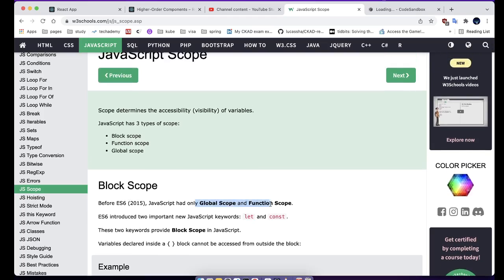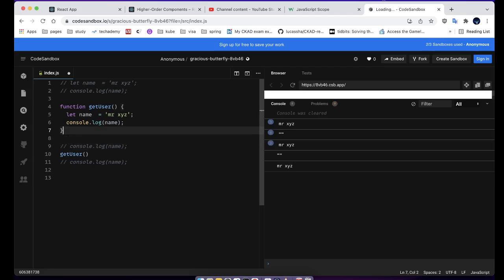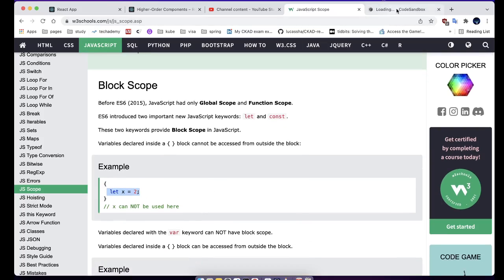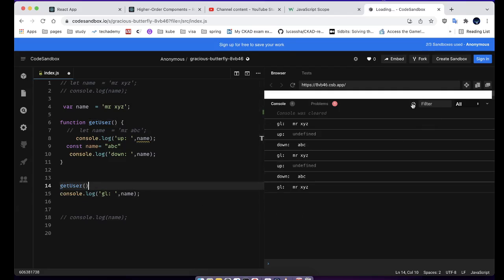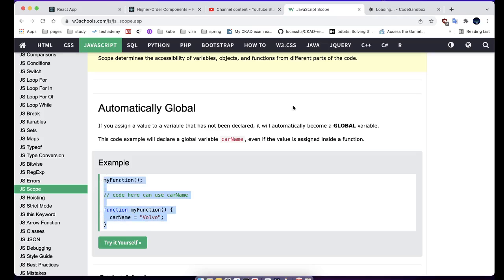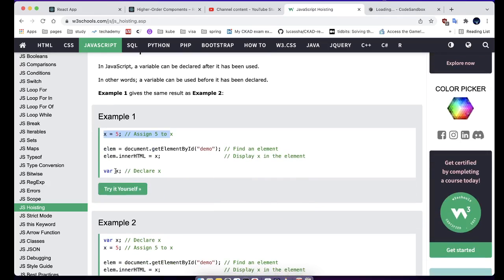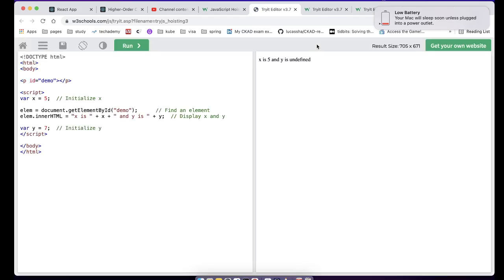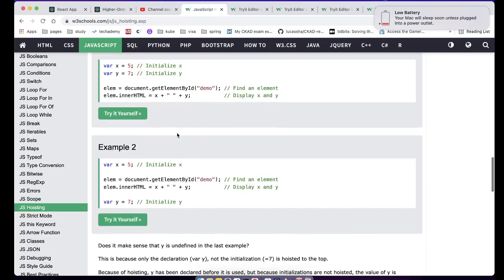Scope and Hoisting in JavaScript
Scope determines the accessibility (visibility) of variables.
JavaScript has 3 types of scope:
- Block scope
- Function scope
- Global scope